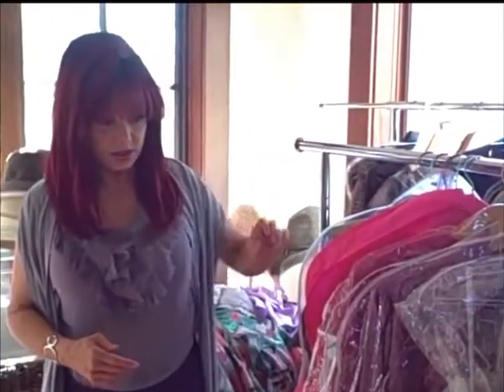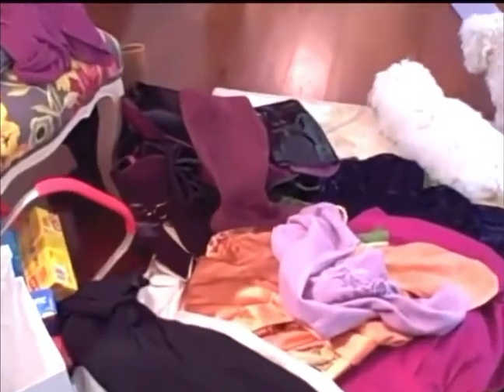Style by Naomi ✨